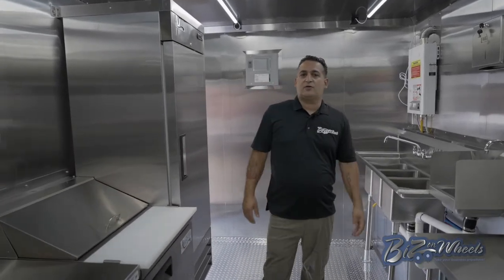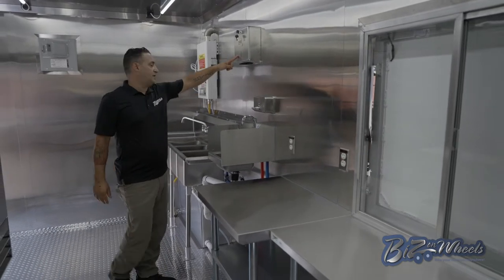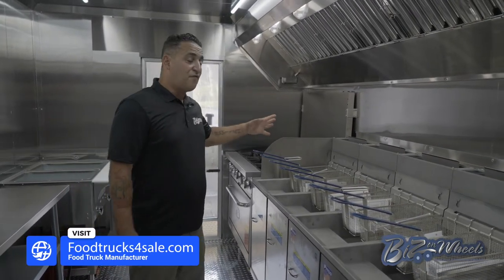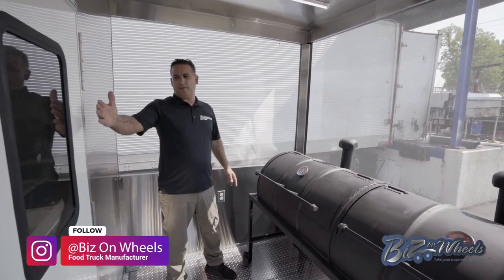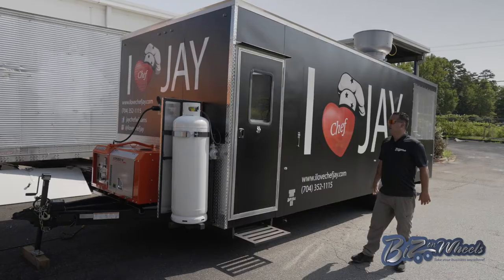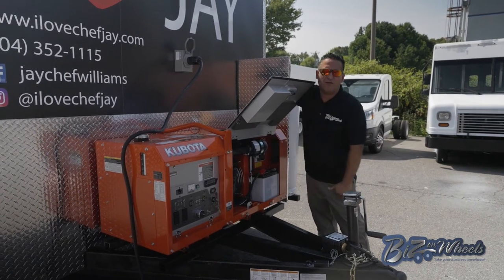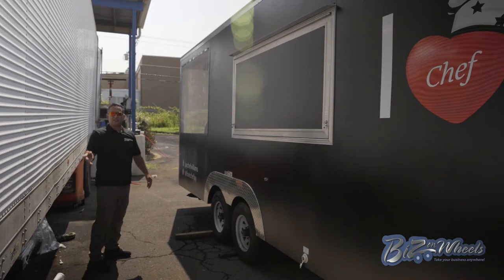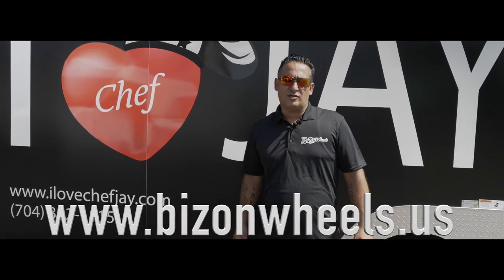BBQ Concession Food Trailer 24FT With 6FT Porch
At BizOnWheels.us, we specialize in building custom vending trucks, We manufacture concession trailer, food trucks, and providing mobile business solutions.